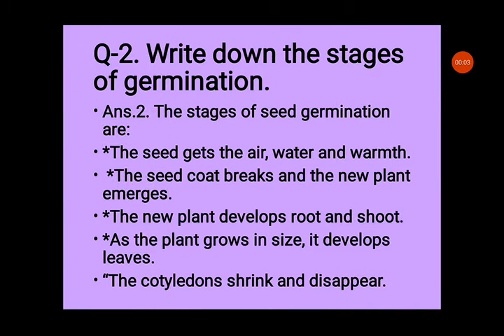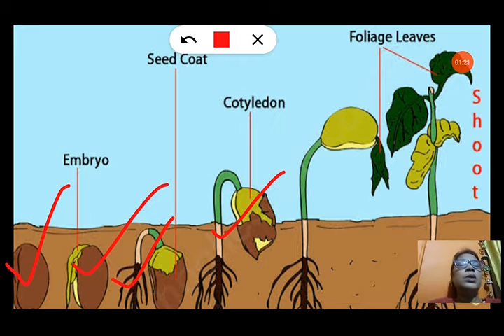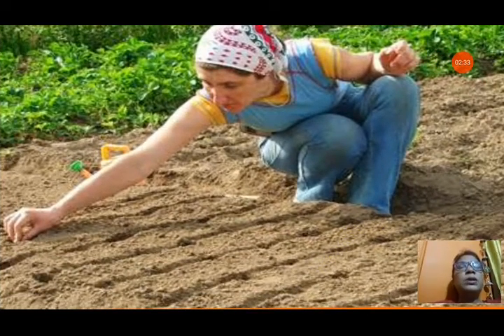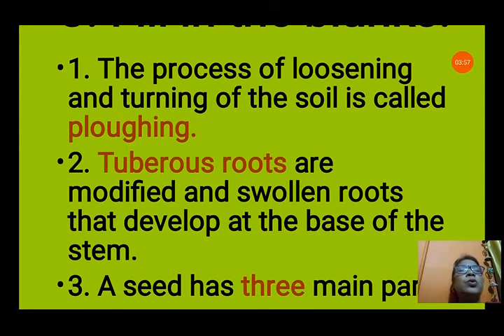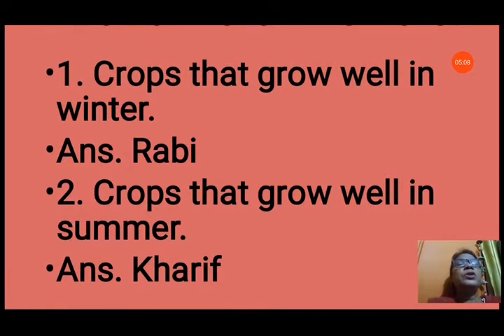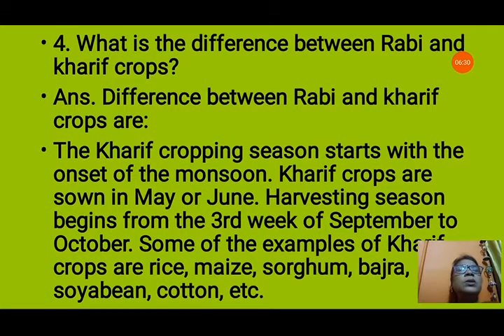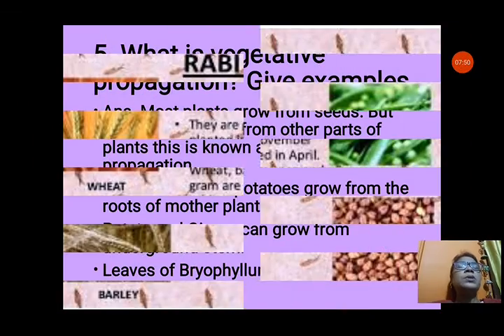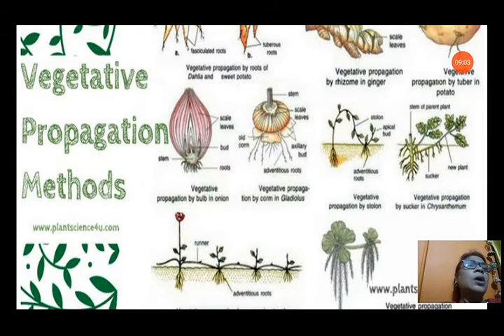Worksheet-2 and Unit Test Paper-2 Science Std-V Video Day-2